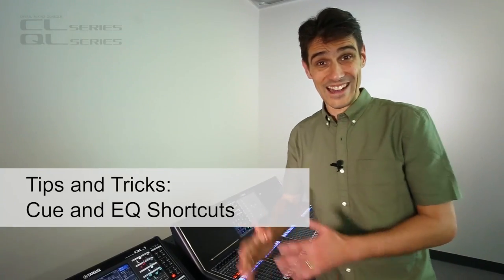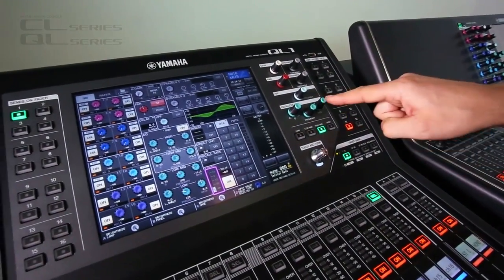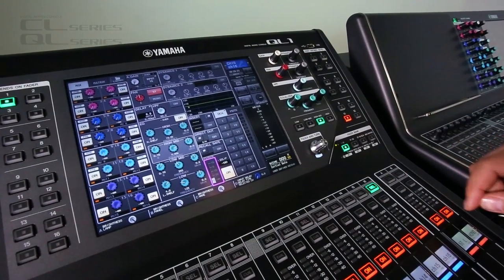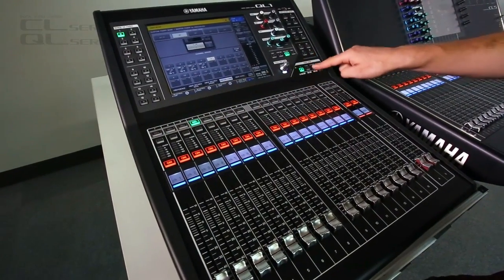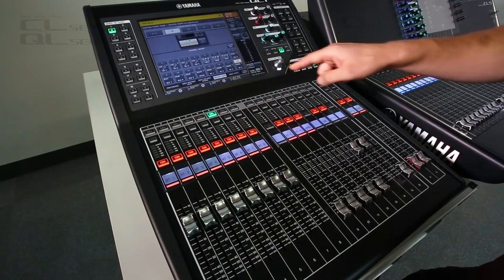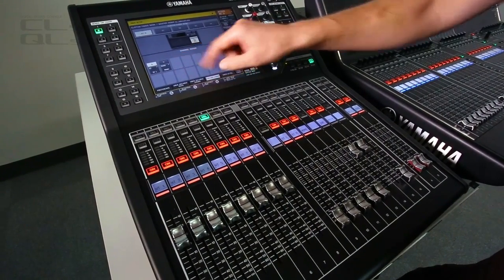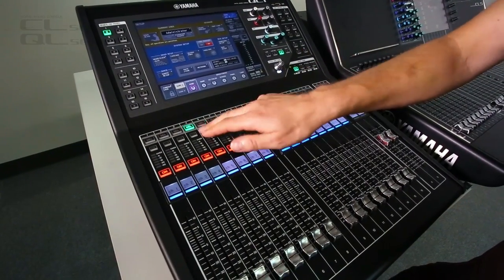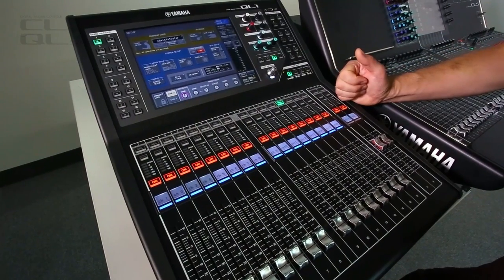CL/QL Tips and Tricks: Cue and EQ Shortcuts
Andy Cooper, manager for pro audio application engineering, provides various tips and tricks for Yamaha CL and QL series consoles which could make your workflow faster. Watch the other videos for more tips and tricks.